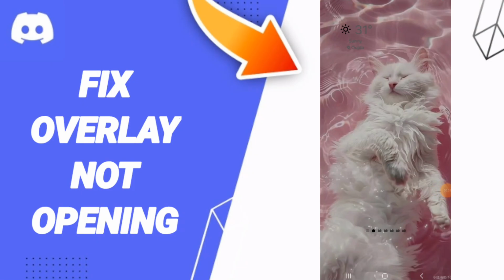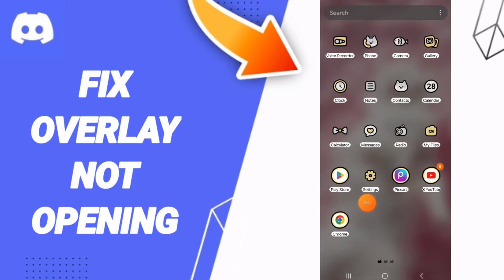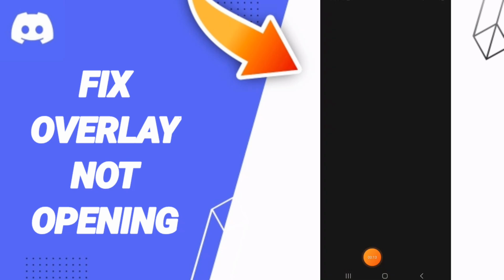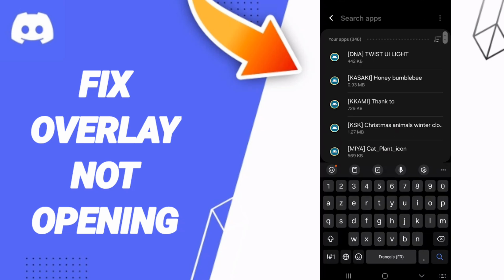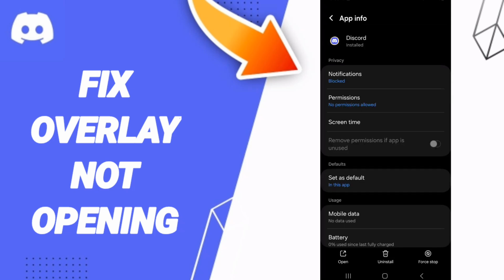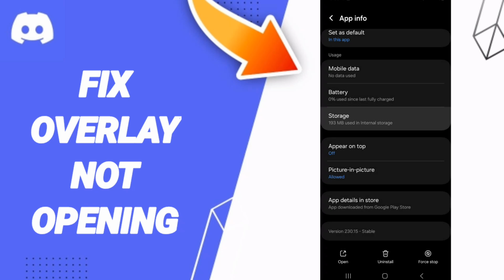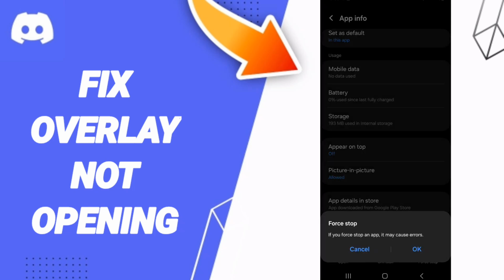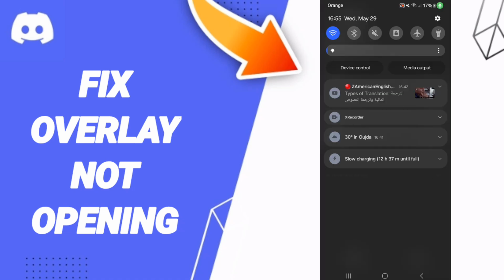How To Fix Overplay Not Opening On Discord App 2024